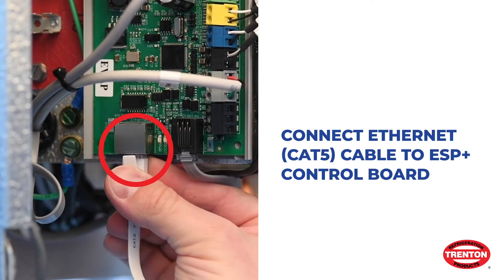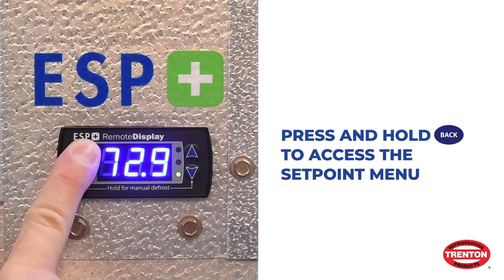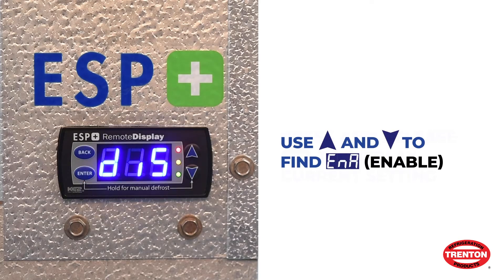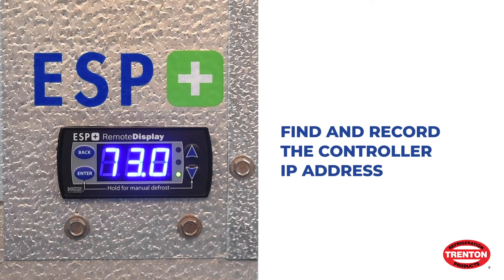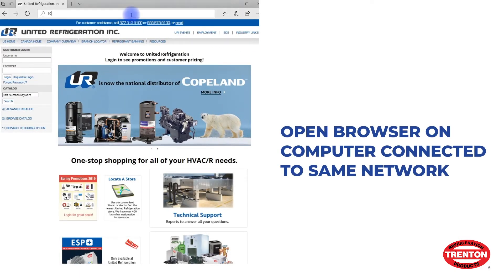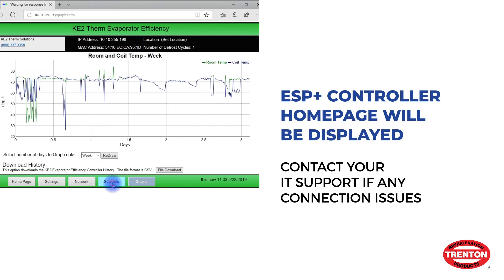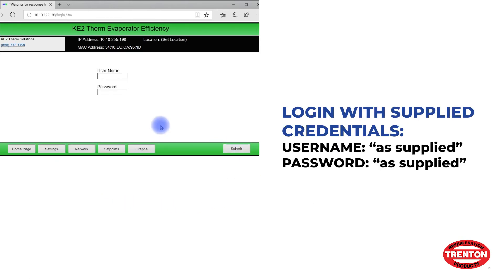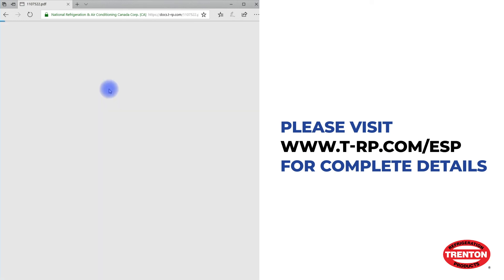Video 6 - Connect ESP+ to a LAN - IP Address Sticker Available (Firmware V2.05)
Trenton Refrigeration's ESP+ intuitive evaporator control technology is designed to replace traditional electro-mechanical refrigeration controls typically used on medium and low-temperature applications.

Learn how to install the ESP+ on a LAN and establish a connection to the dashboard when the IP address sticker is available on the service parts sticker in this video.